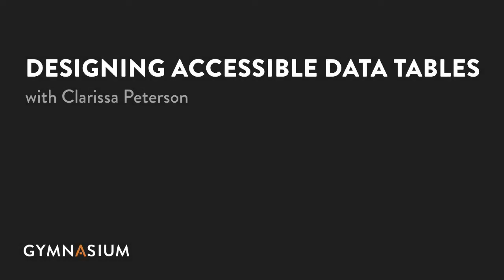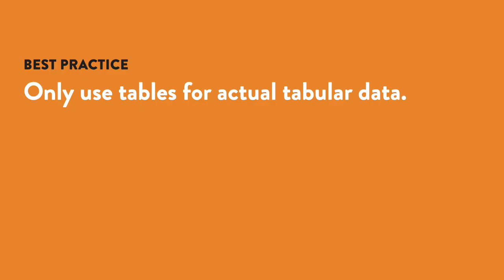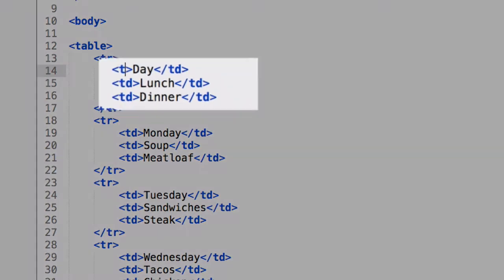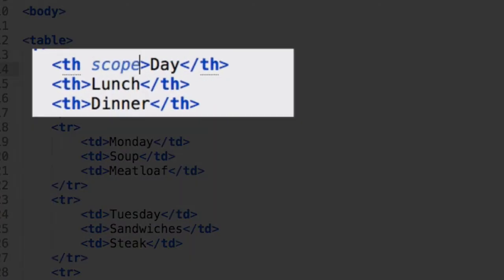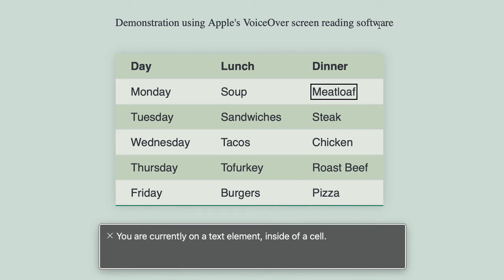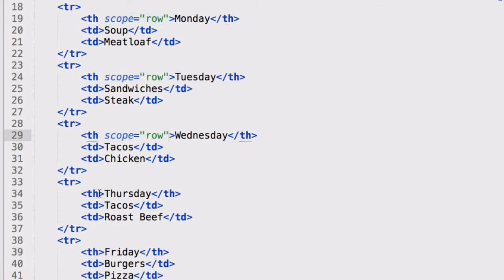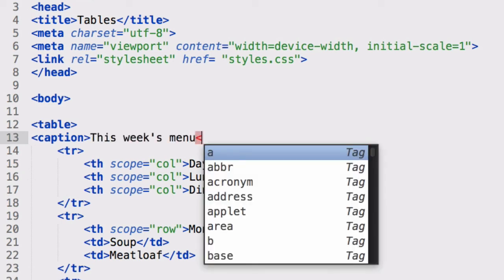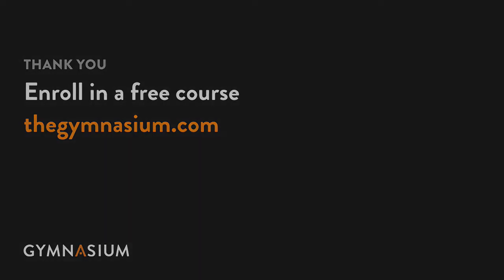Designing Accessible Data Tables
Learn how to make the data tables in your HTML documents more accessible for everyone in this tutorial by Clarissa Peterson, a Chicago-based designer who specializes in user experience and content strategy.

RESOURCES